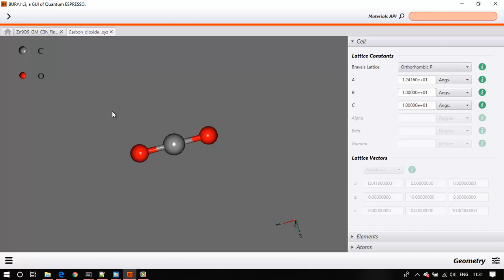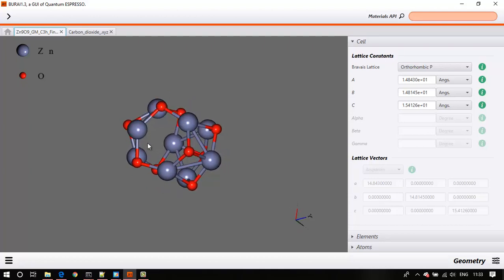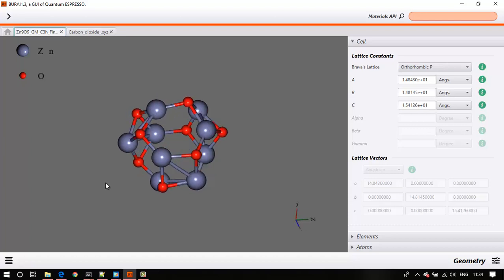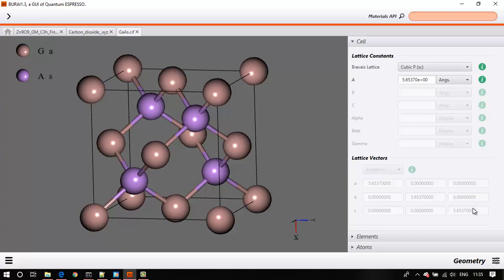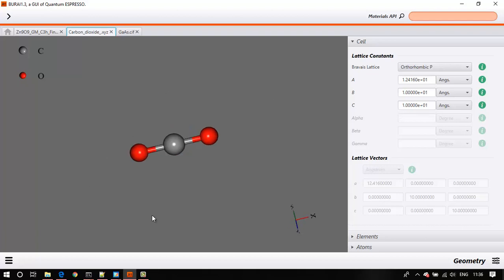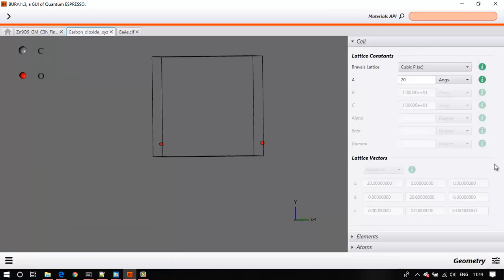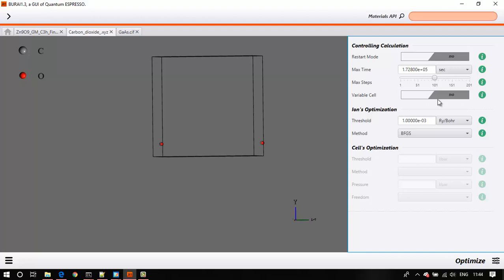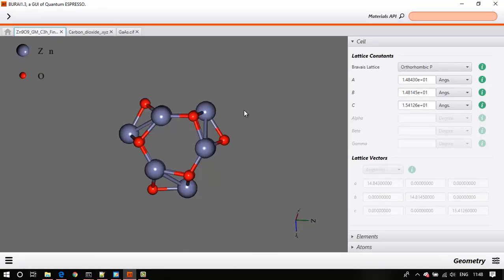Quantum ESPRESSO TUTORIAL - DFT calculation on a MOLECULE/ NANOCLUSTER (periodic DFT code)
In this Quantum ESPRESSO tutorial, I show you guys how to run a DFT-SCF calculation or Geometry optimization for an isolated nanocluster or molecule using a periodic DFT code Quantum ESPRESSO.

Step 1: Make the unit cell so large, so that the periodic images are separated by enough region of vacuum. Usually 15 Angstroms is enough.

Step 2: You only need a single point Gamma calculation, so set the K-points to gamma.

Step 3: For geometry optimization you can set the maximum forces to be 0.01 eV/Angstroms usually.